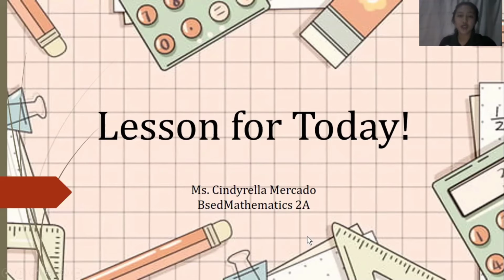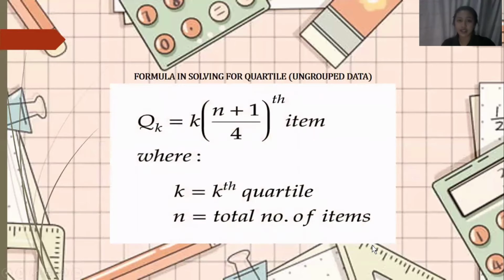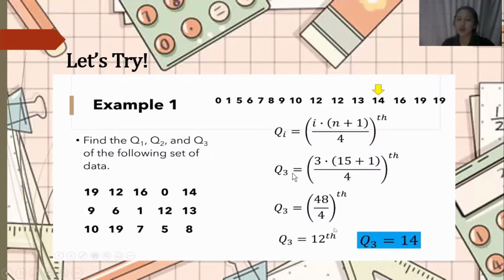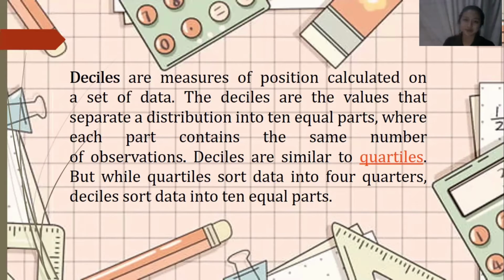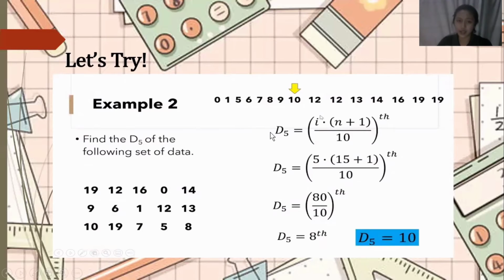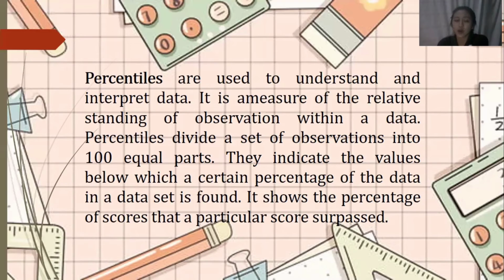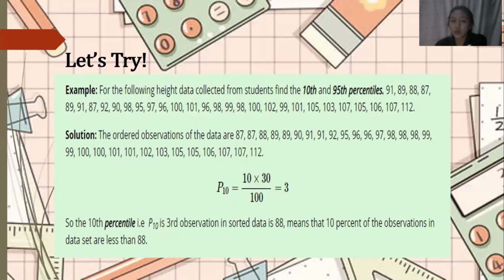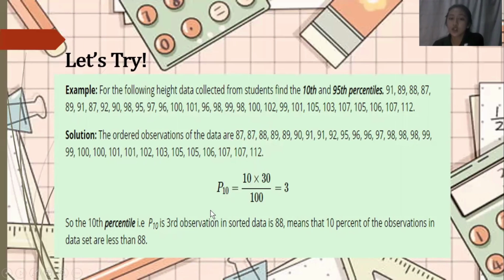MERCADO, CINDYRELLA S. - BSED-MATH2A - PCK102(MODULE6&7)